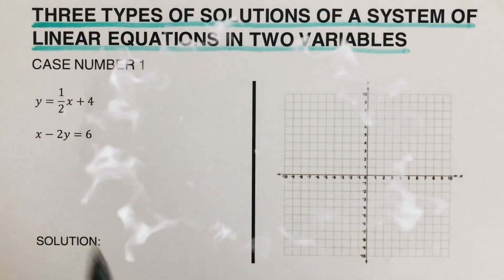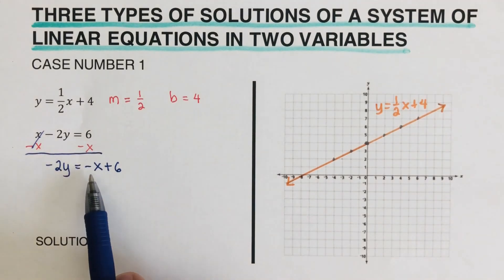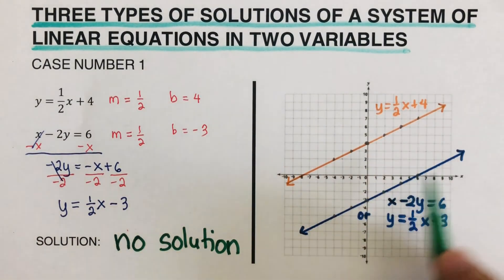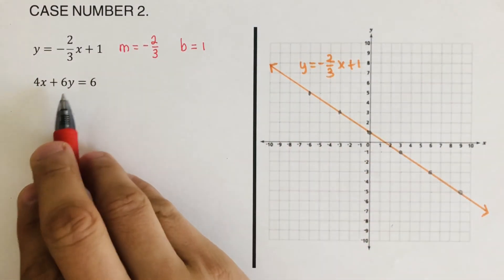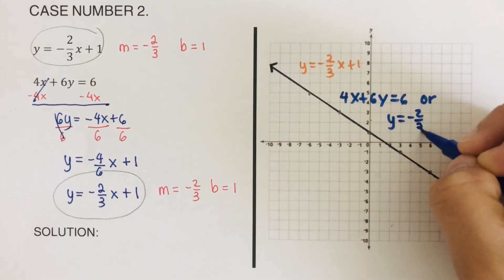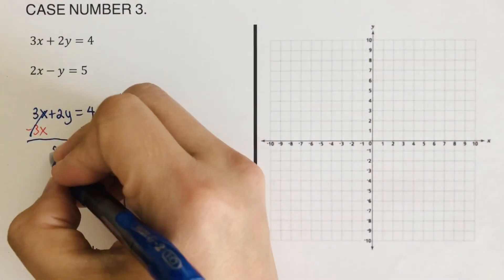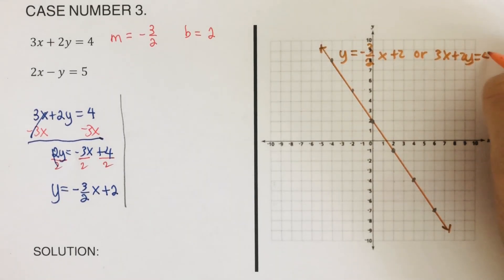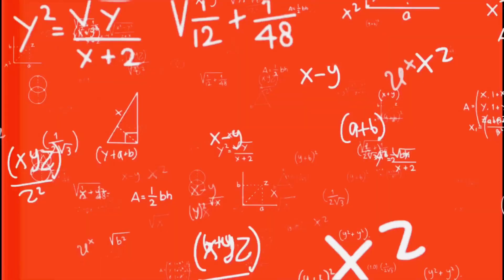3 Types of Solutions for System of Linear Equations: No Solution, Infinite Solution, One Solution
This video will show the three types of cases or solutions for system of Linear equations in two variables which include no solution, infinite many solution and one solution.